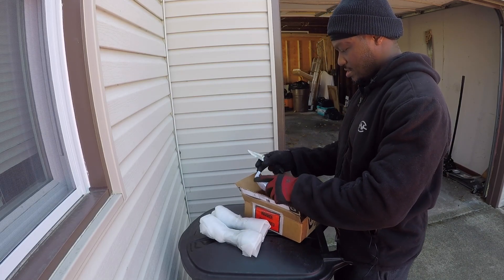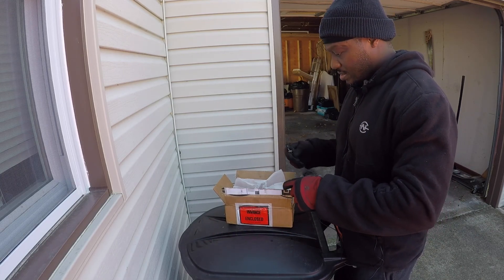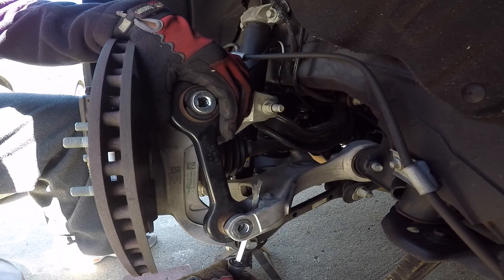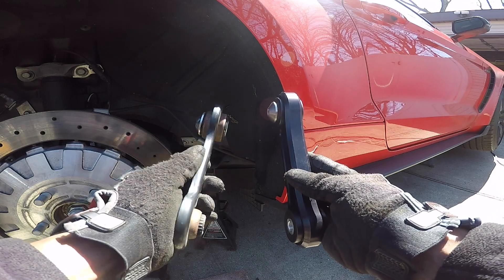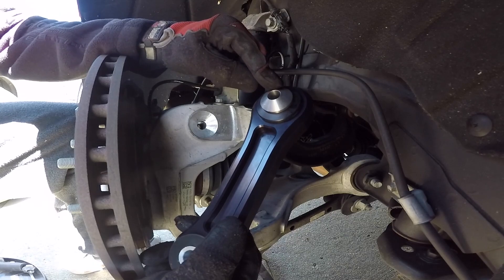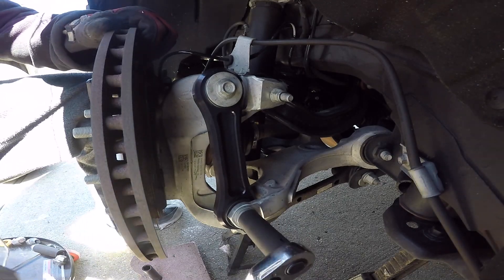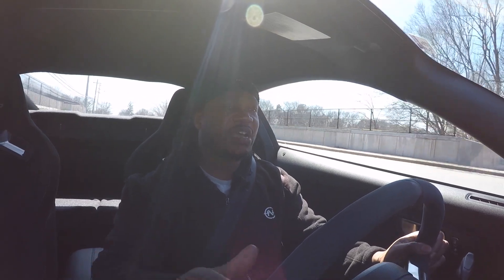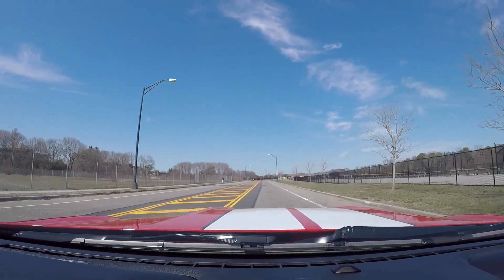HOW TO INSTALL BMR VERTICAL LINKS SHELBY GT350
I notice my car wheel hop a lot during cold weather, but after I installed the eibach springs it went away a little bit. I purchase these bmr vertical links to help eliminate the wheel hop.